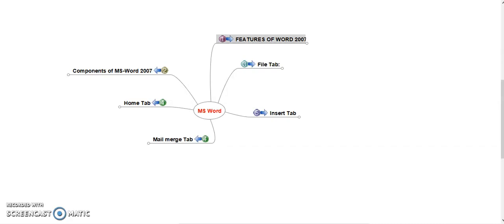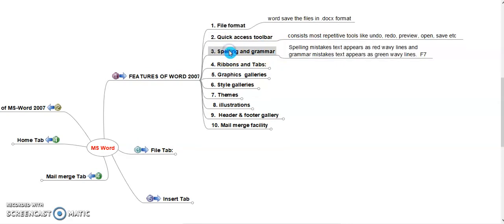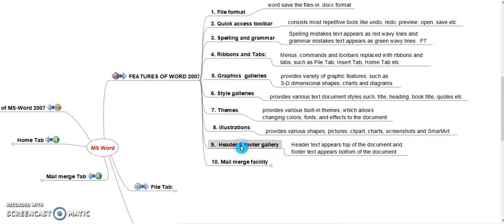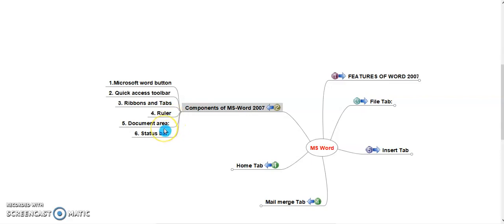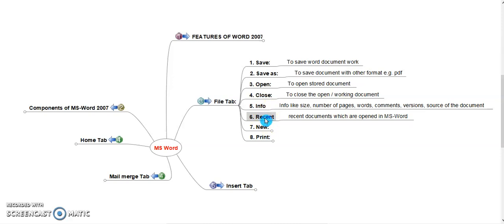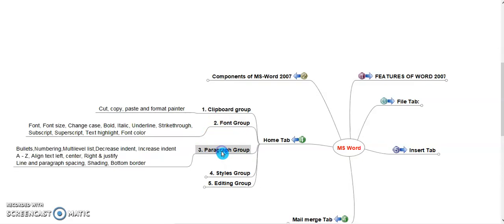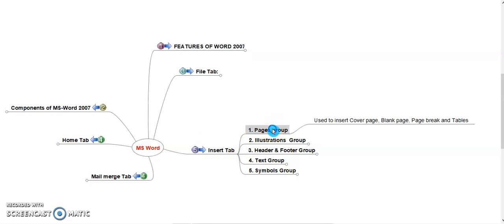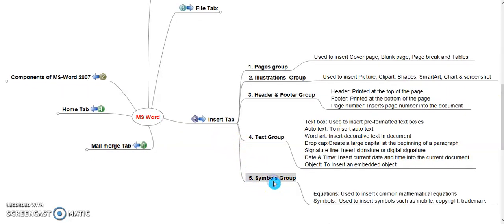How to prepare keynotes using mind mapping method